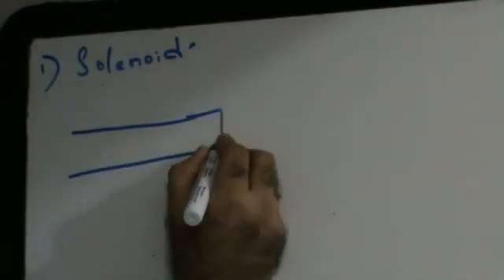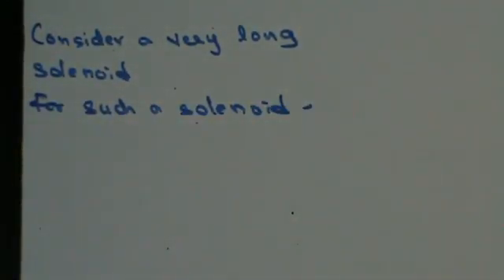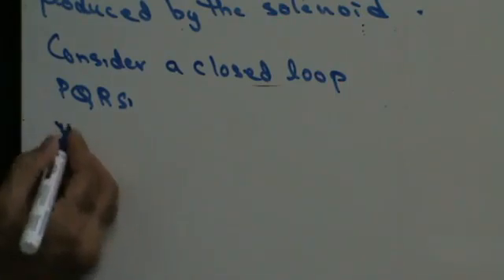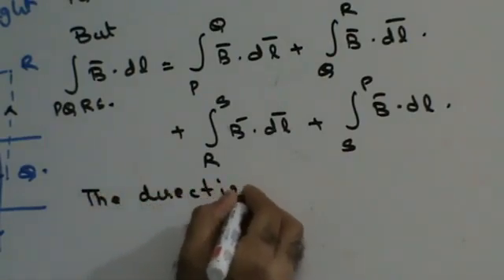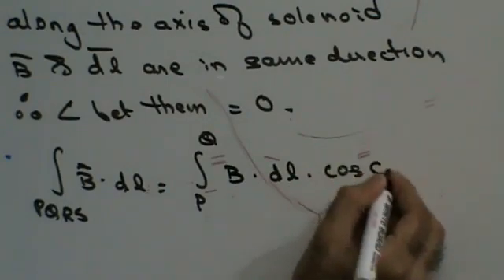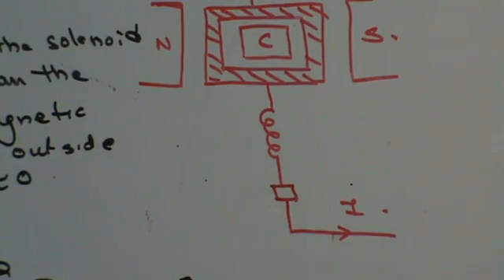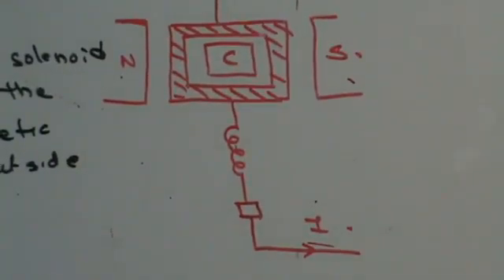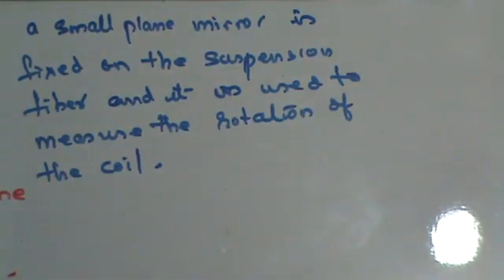12 phy magnetic effect of electric current 2